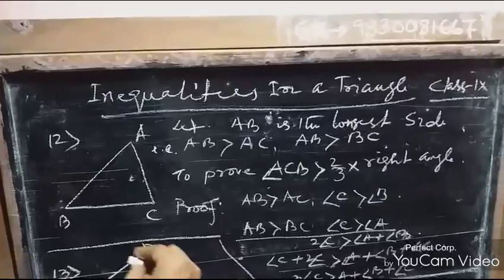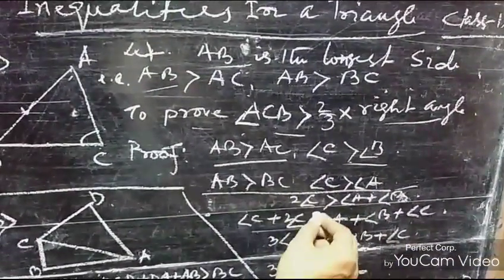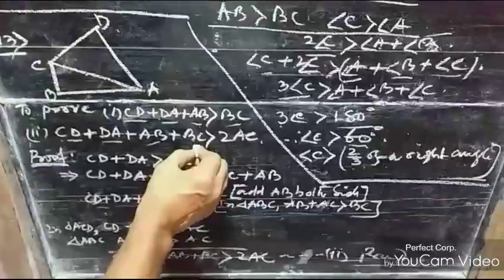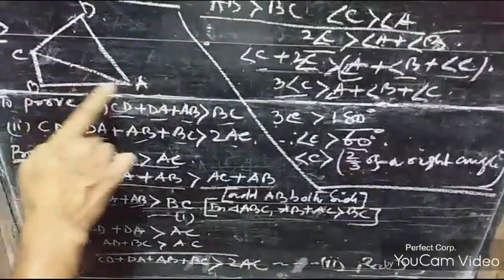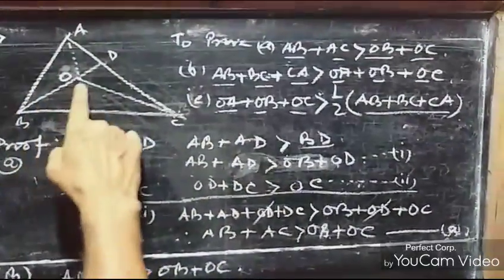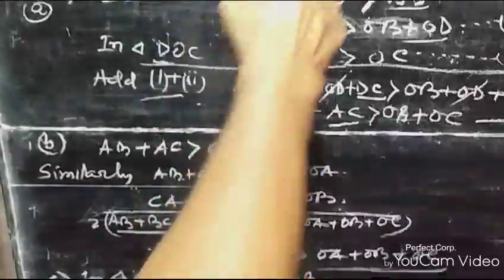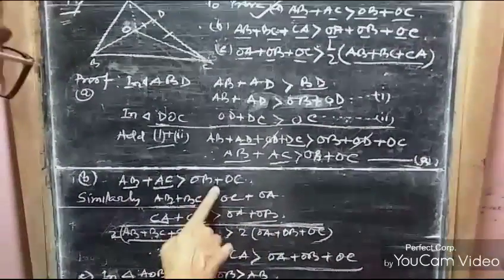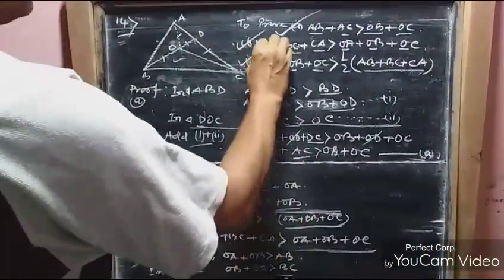INEQUALITY IN TRIANGLE ( PART - 4 )